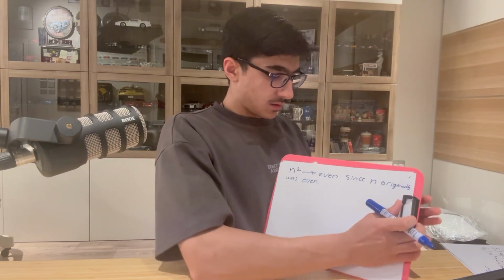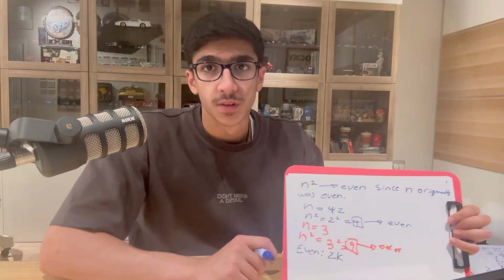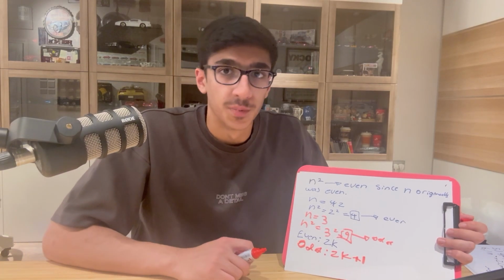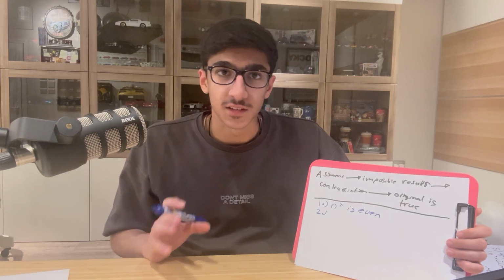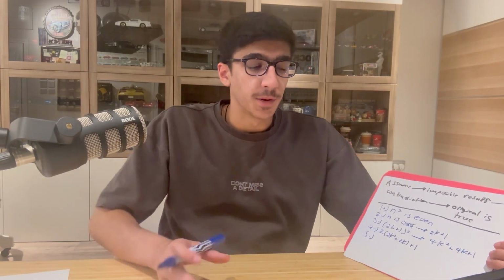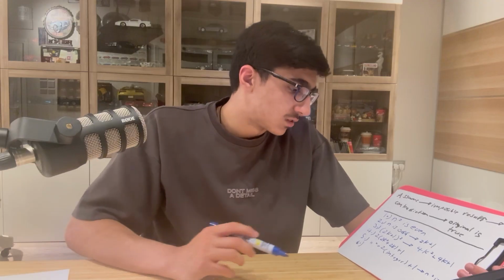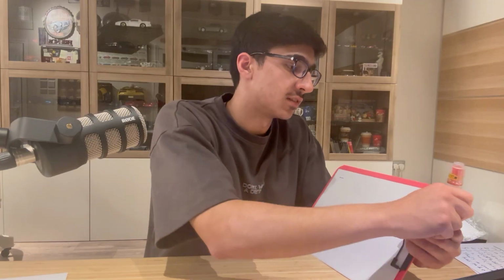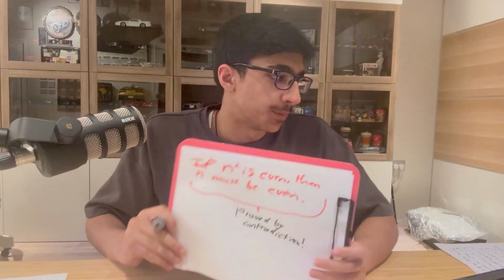If n power 2 is even, then n must be even!